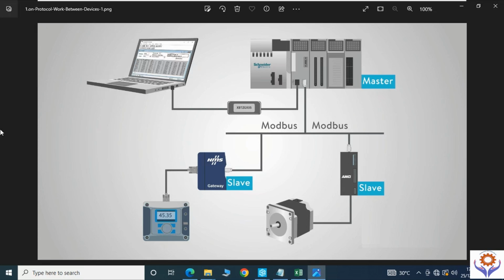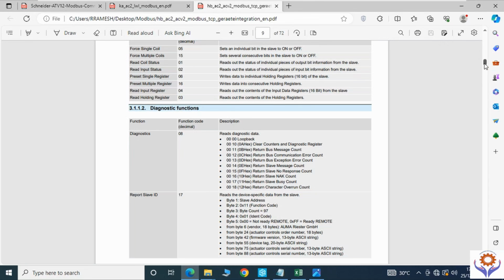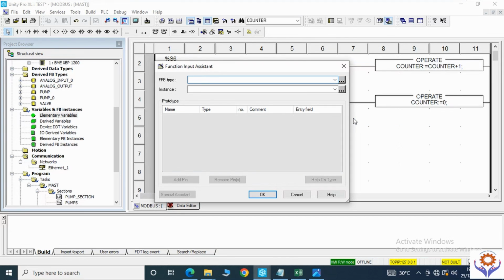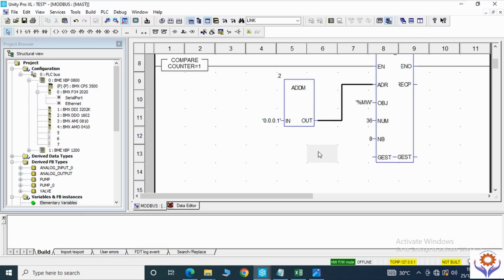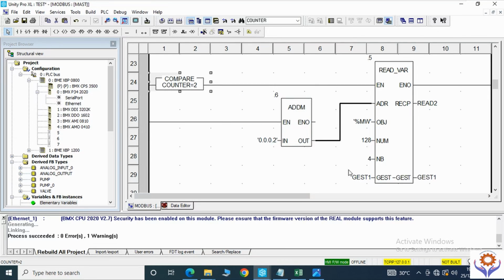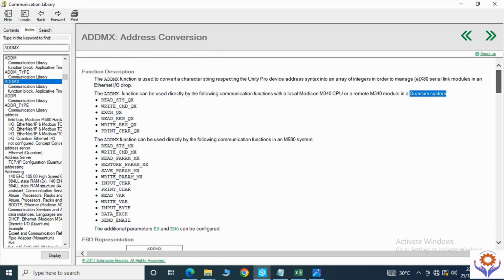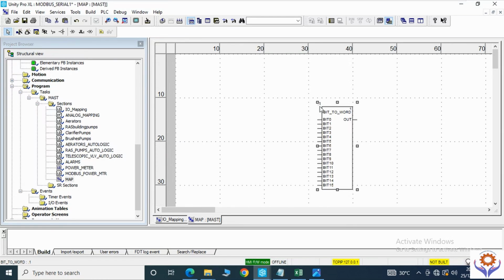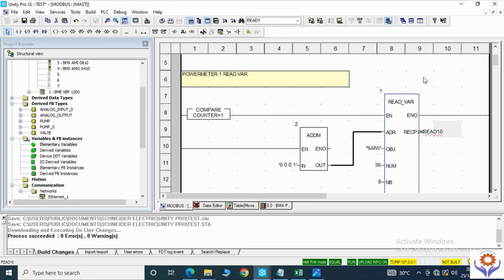Schneider unity pro Training - Part 3 | MODBUS Connectivity & Mapping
Unity Pro XL is a software used for professional programming of many Model PLCs of Schneider including: Modicon M340, M580, Momentum, Premium, Quantum and Quantum Safety applications.